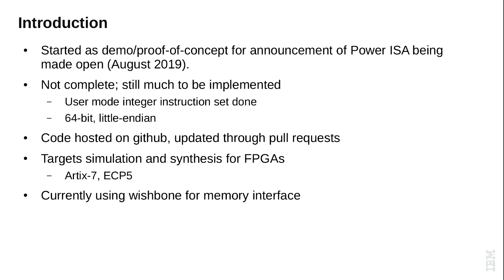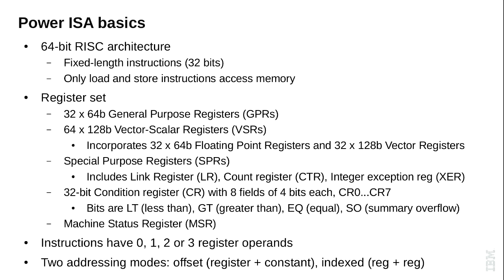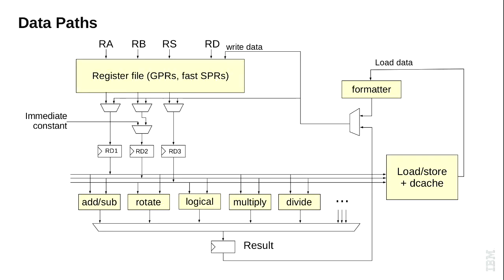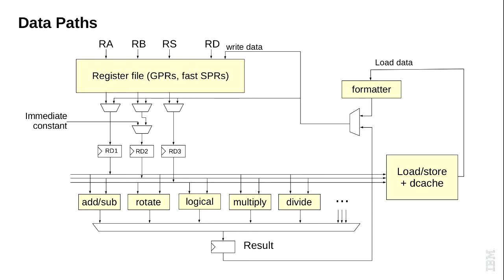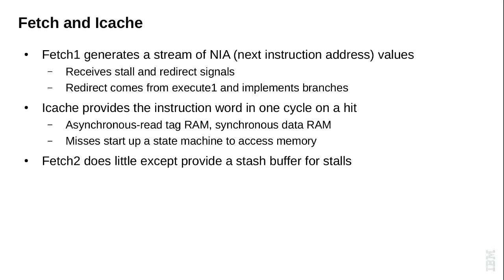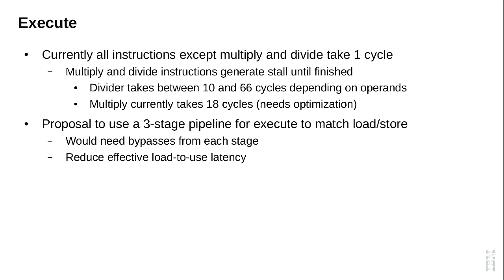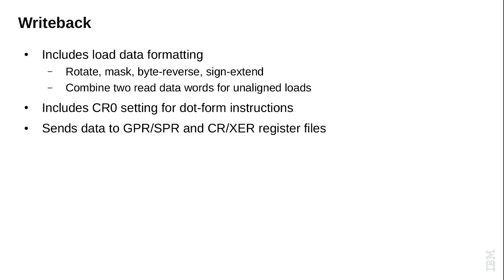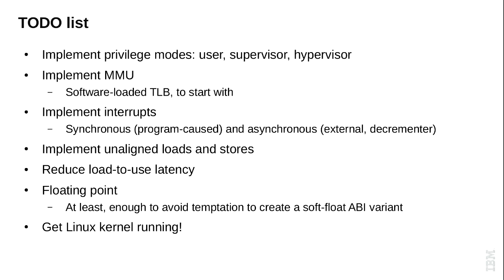"Microwatt Microarchitecture" - Paul Mackerras (LCA 2020)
Paul Mackerras

Microwatt is a new open-source soft-core implementation of the Power ISA written in VHDL. It has been developed from scratch in the last six months by Anton Blanchard and others, initially to provide an example implementation to accompany the announcement by IBM last August that it was opening the Power ISA. This talk will examine the microarchitecture of the Microwatt core in some detail and discuss how implementation choices were affected by the specific details of the Power ISA.

Mon Jan 13 14:10:00 2020 at Room 7